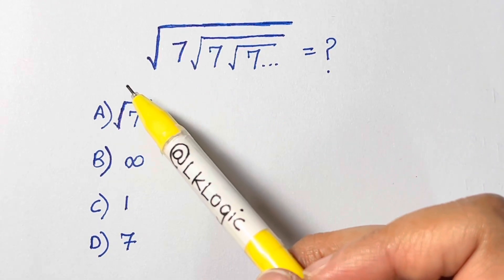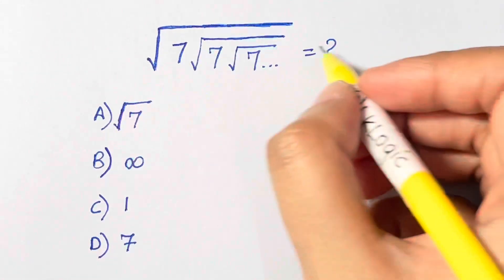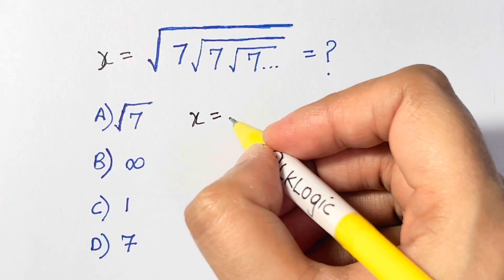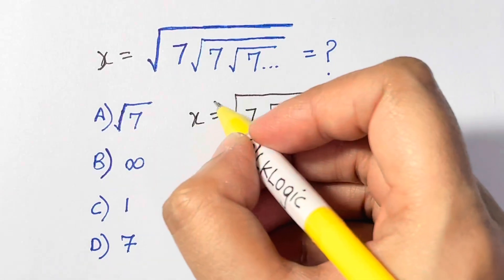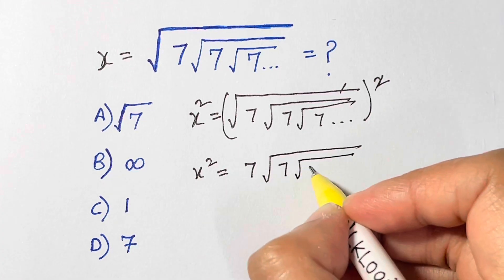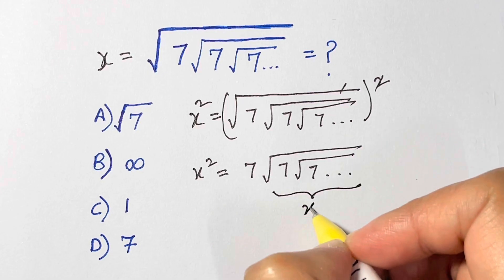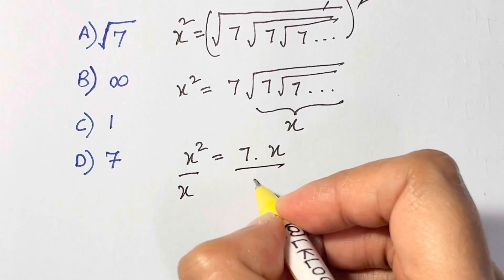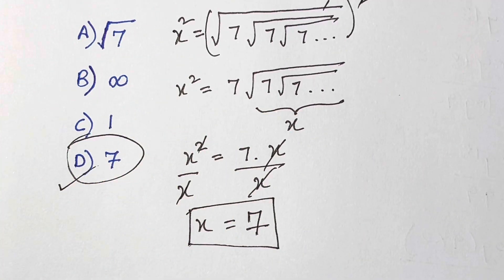Greece Math Olympiad Question